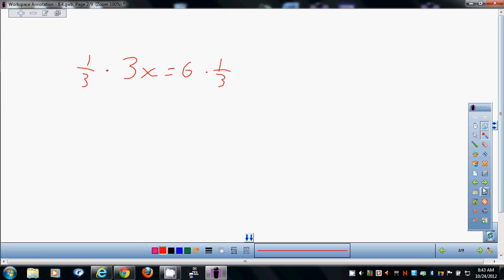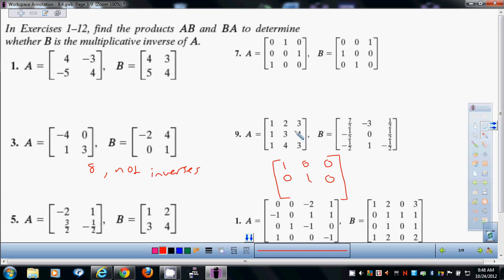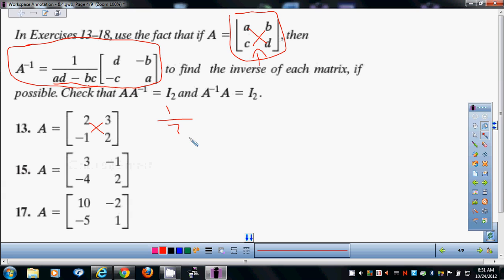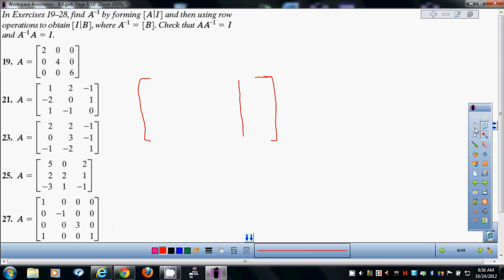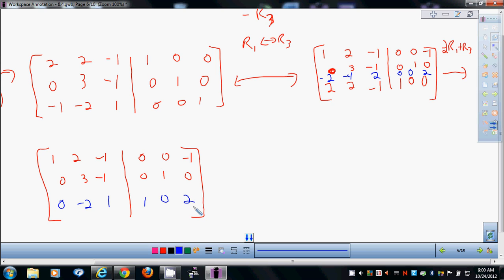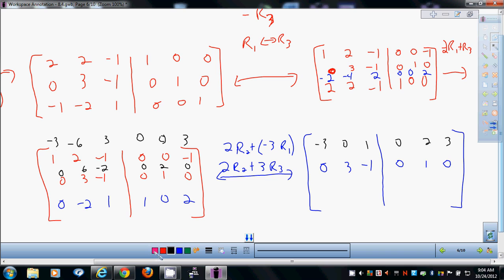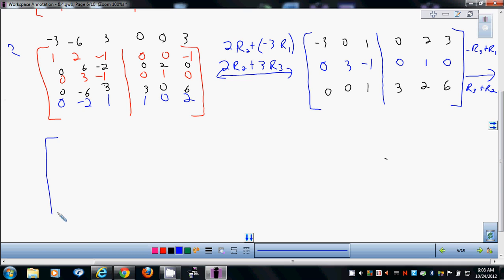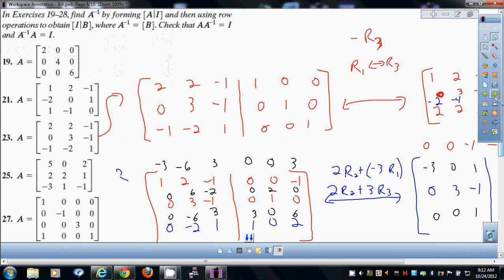8 4 Pt 1 Wed Oct 24